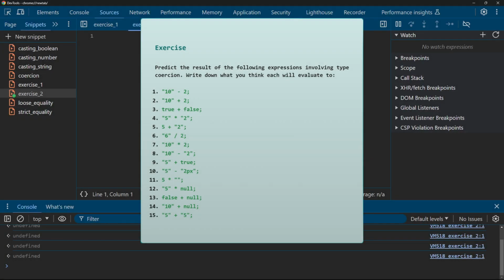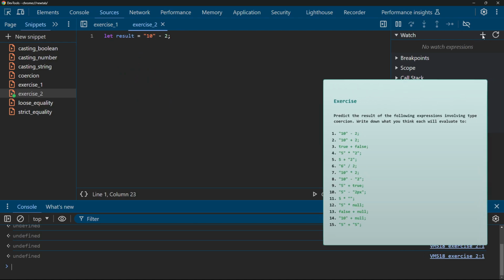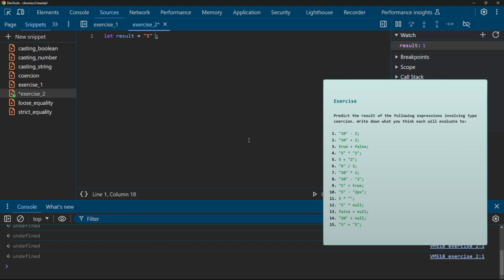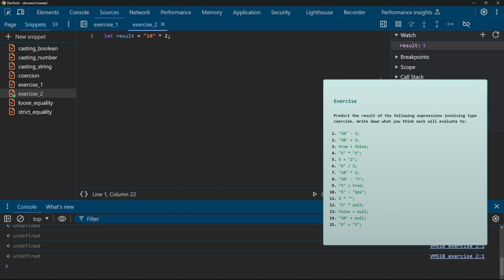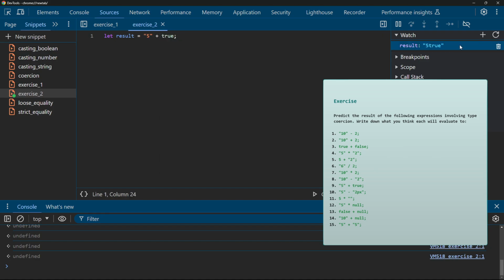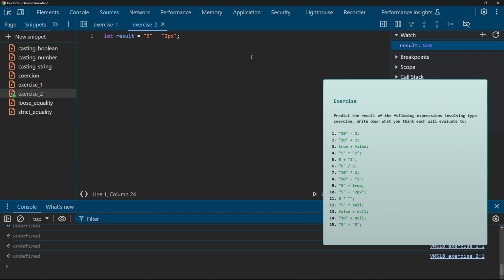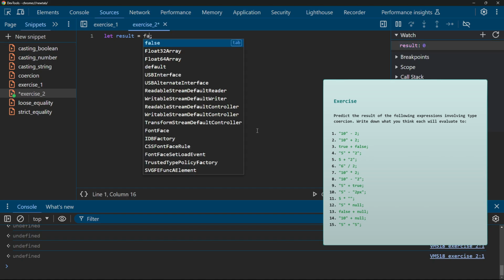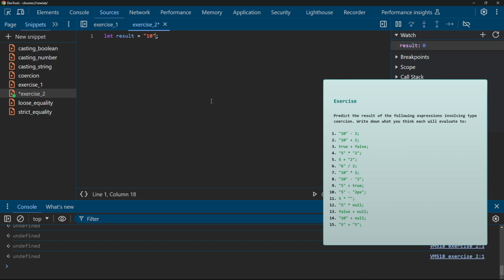JavaScript For Beginners #21 | Can You Guess the Answer Before the Code Runs?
Let's exercise type coercion (automatic type conversion in JavaScript) together!

00:00 - Exercise
00:19 - Example solution

*Exercise 2: Type Coercion Predictions*
Predict the result of the following expressions involving type coercion. Write down what you
think each will evaluate to:
*1.* "10" - 2;
*2.* "10" + 2;
*3.* true + false;
*4.* "5" * "2";
*5.* 5 + "2";
*6.* "6" / 2;
*7.* "10" * 2;
*8.* "10" - "2";
*9.* "5" + true;
*10.* "5" - "2px";
*11.* 5 * "";
*12.* "5" * null;
*13.* false + null;
*14.* "10" + null;
*15.* "5" + "5";